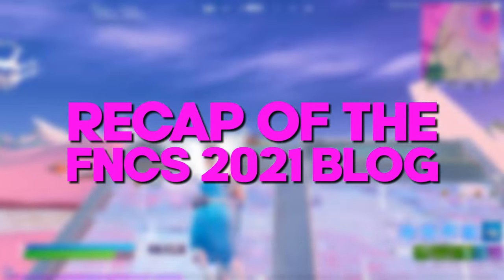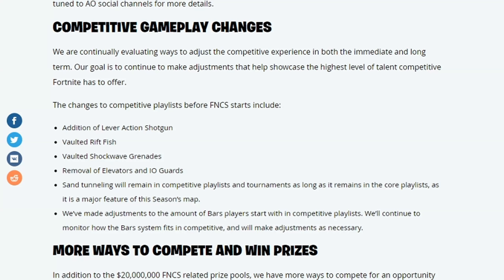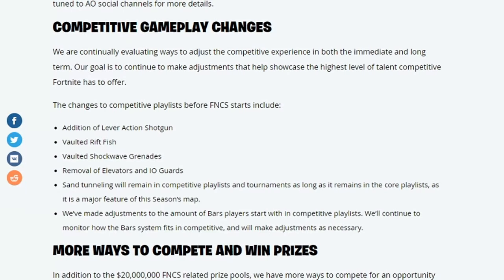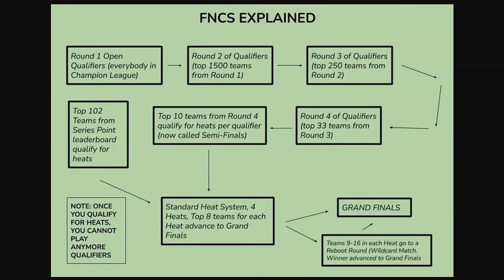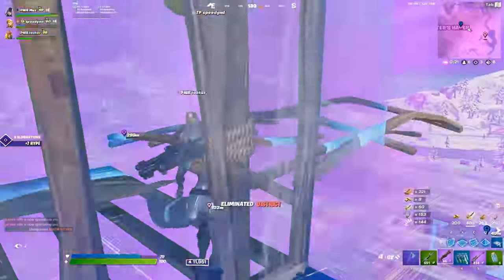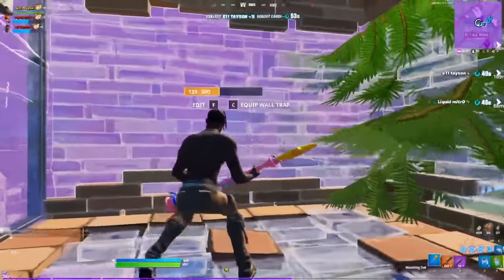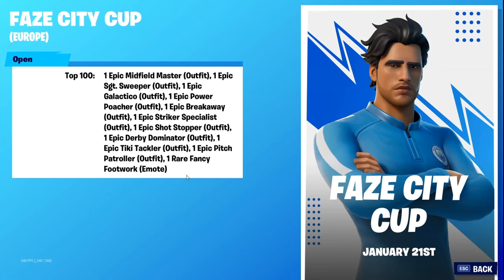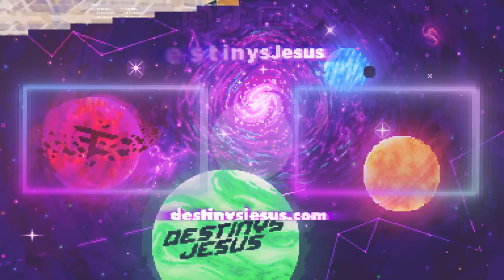EVERYTHING You Need to Know About: FNCS, Console, Solo Cash Cups, Lootpools & New Tournaments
In today's video we I recap all the new tournaments coming out in Fortnite as well as update you on the lootpools and how this affects gameplay.

To Support me use Code "Destinys" in the item shop # ad.